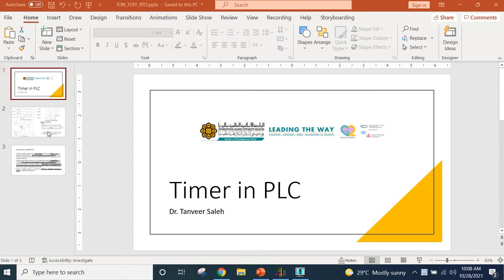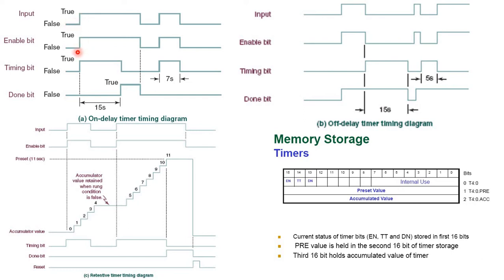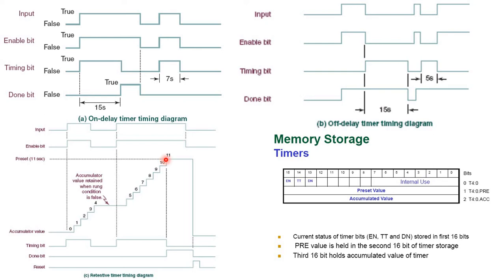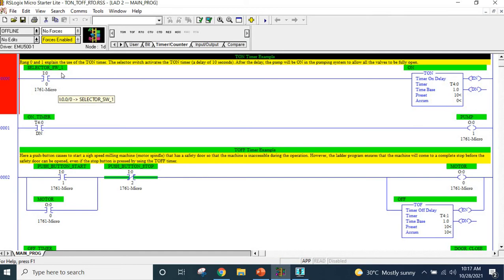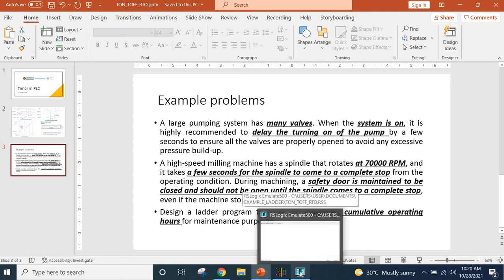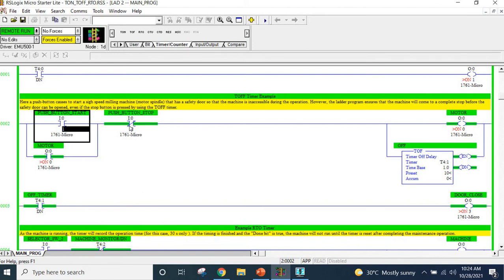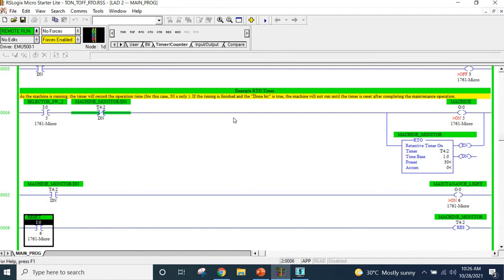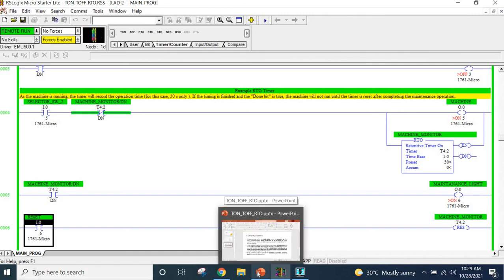RSLogix:Timer:: TON, TOFF, RTO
This video explains TON, TOFF, and RTO timers with examples.